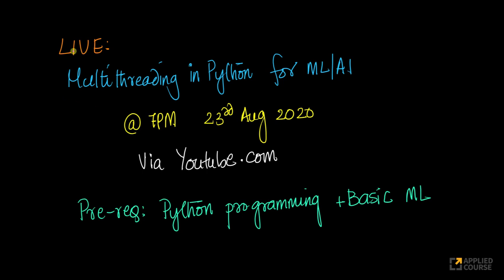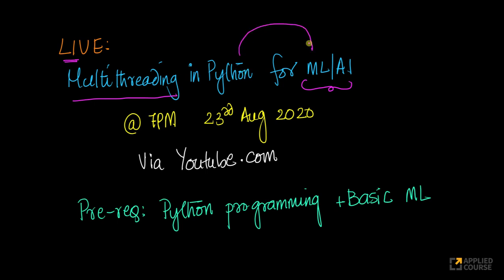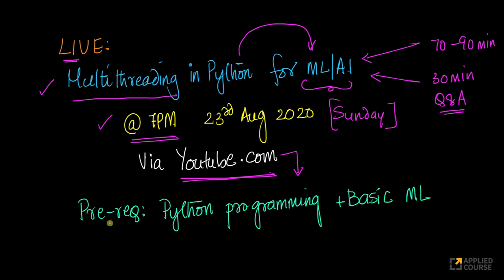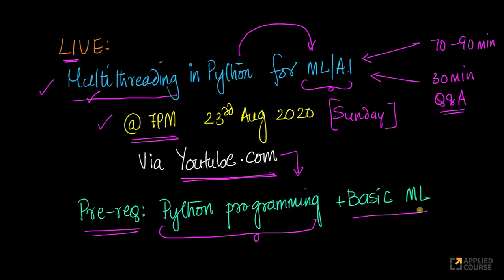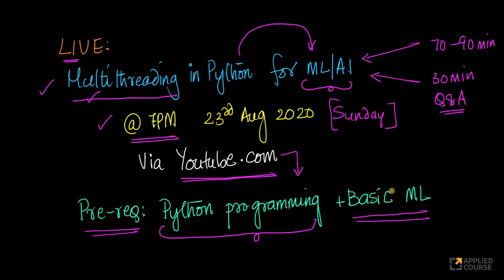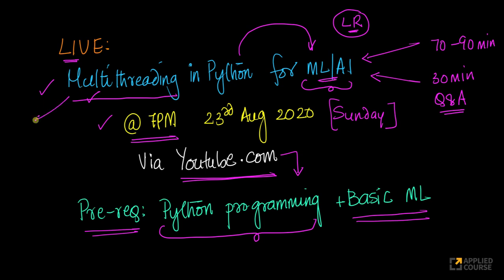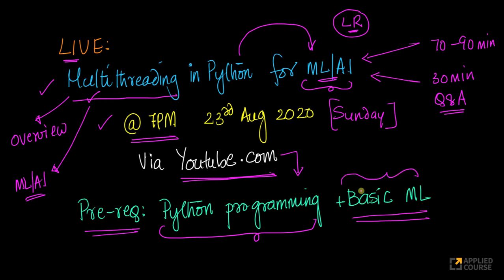Announcement: LIVE on 23rd Aug [ Python Multiprocessing & threading for AI/ML ]